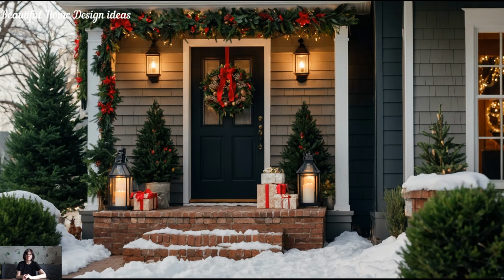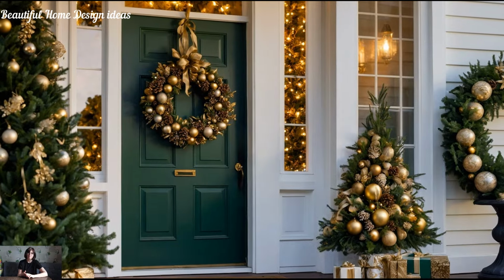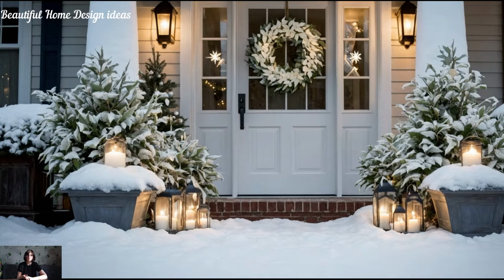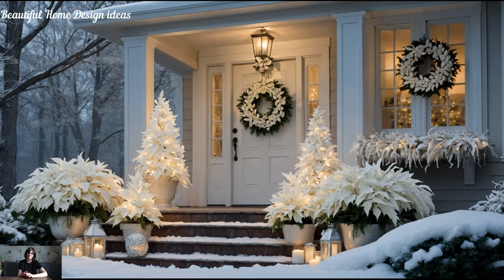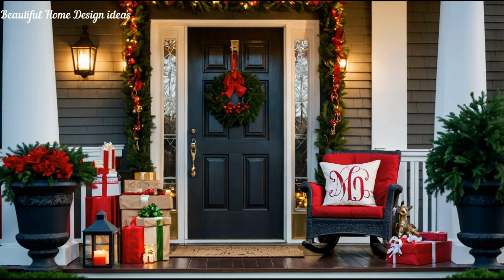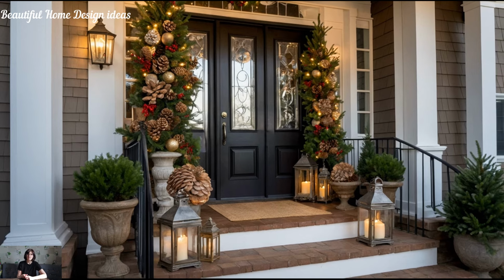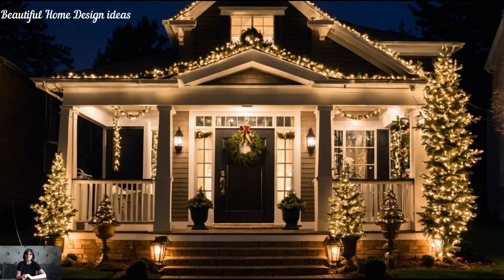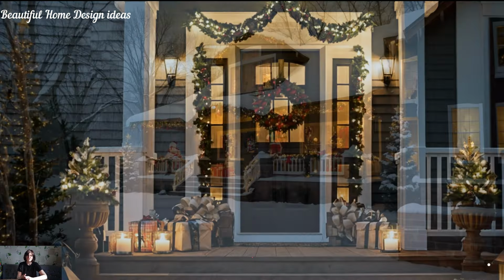Elegant Christmas Porch Decorations 2024: A Timeless Holiday Welcome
Step into the festive season with **elegant Christmas porch decorations** that will give your home a timeless holiday charm. Whether you're hosting gatherings or simply welcoming guests, your porch sets the tone for the entire holiday season. In this video, we'll show you how to transform your entryway into a **stunning winter wonderland** with classic, elegant touches.
From **gorgeous wreaths** and **sparkling fairy lights** to **lush garlands** and **traditional red and gold accents**, these decorating ideas are perfect for creating a warm and inviting atmosphere. We’ll also share tips on how to add modern elegance with **neutral tones** and subtle lighting for a sophisticated holiday aesthetic.
Make your home the most festive on the block with these **Christmas porch decorating ideas** that are both stylish and easy to create. 🎄✨